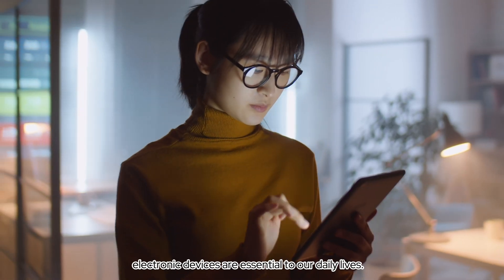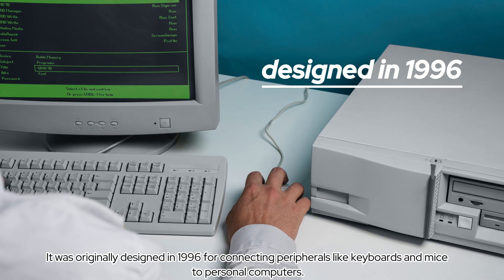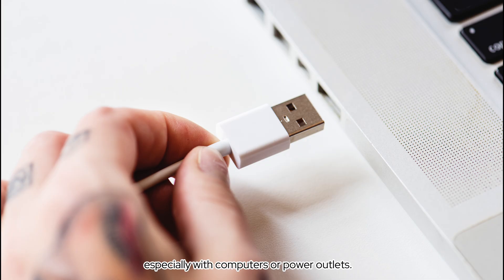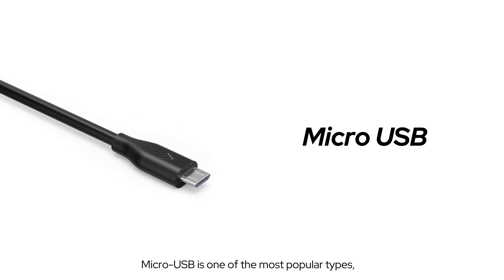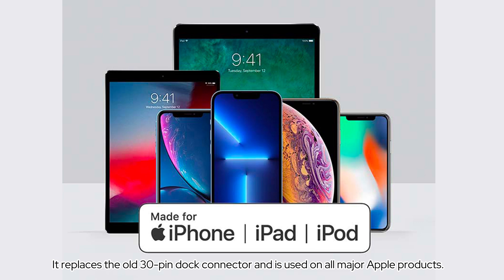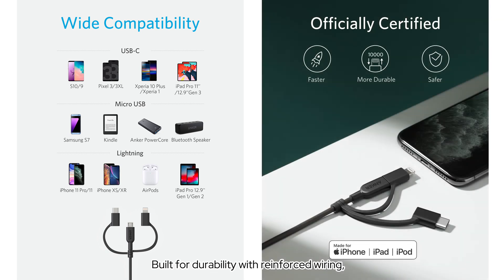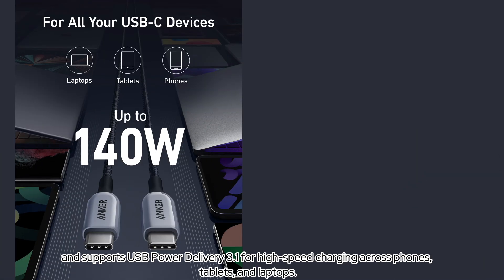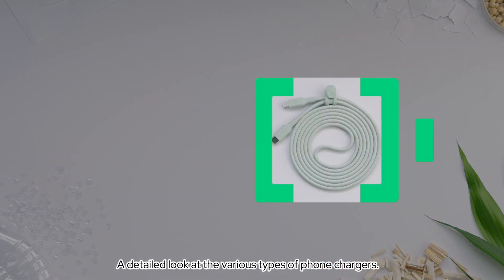USB Cable Types: How to Identify and Use Different USB Connectors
In this video, we dive into the world of USB cables, explaining the 6 most common types and their connectors. Learn how to identify and choose the right USB cable for your devices, whether it's USB-A, USB-B, Mini-USB, Micro-USB, USB-C, or Lightning. Discover the unique features and compatibility of each type, and get expert tips on ensuring fast, safe charging.

Plus, explore top recommendations from Anker for reliable and durable cables. Whether you're tech-savvy or just getting started, this guide will help you power up your devices efficiently.